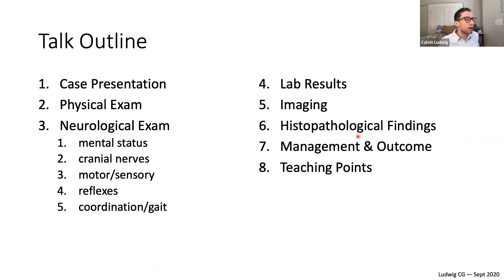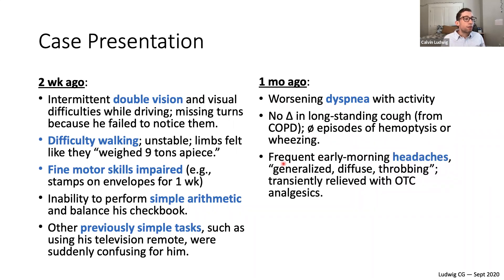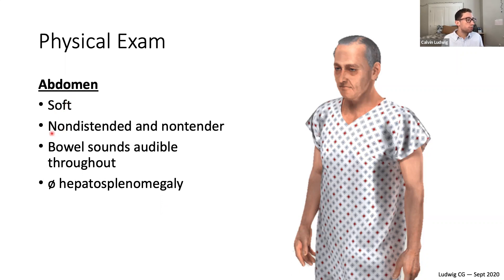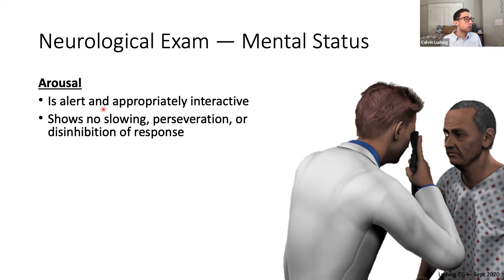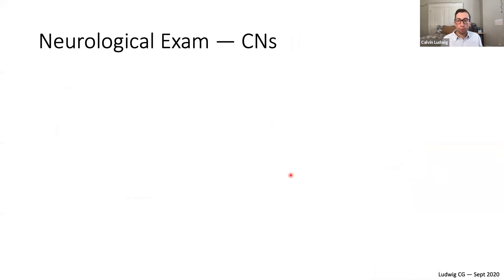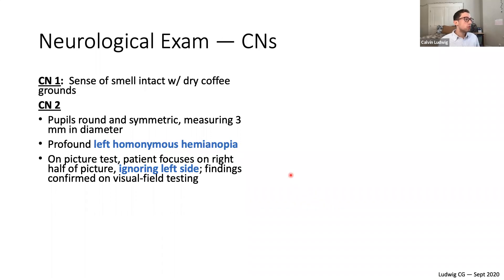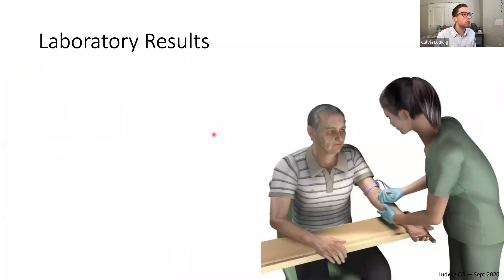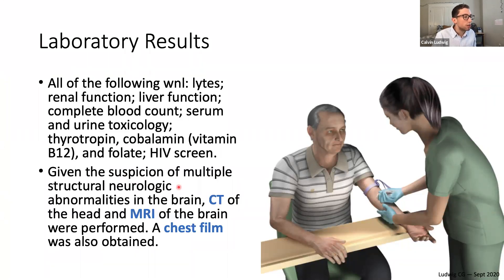Off Balance — a case of homonymous hemianopia and metastatic brain cancer — by Calvin G Ludwig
"Off Balance" is a case from Brigham & Women's Hospital in Boston, MA, regarding homonymous hemianopia and metastatic brain cancer published as an educational interactive case in the New England Journal of Medicine.  Today, Tufts Univ. Sch. Med. 2nd-year medical student and President of the TUSM Chapter of the American Assoc. of Neurological Surgeons (AANS) Calvin G Ludwig presents the case.  The talk was given virtually via Zoom in Boston, MA, on Wednesday, September 23, 2020, at 1 pm EST.  Brought to you by the TUSM Chapter of the AANS and the Dept. of Neurosurgery at Tufts Medical Center in Boston, MA.